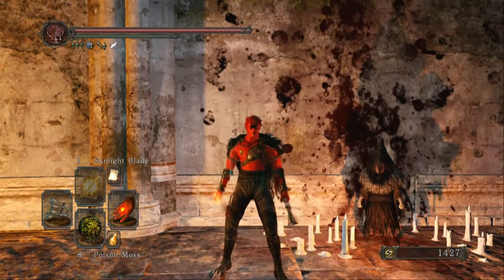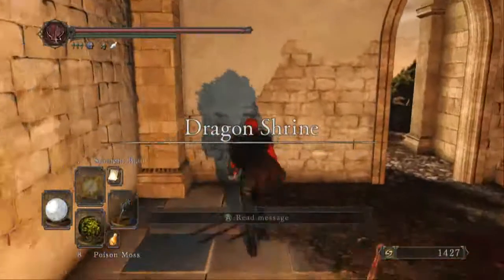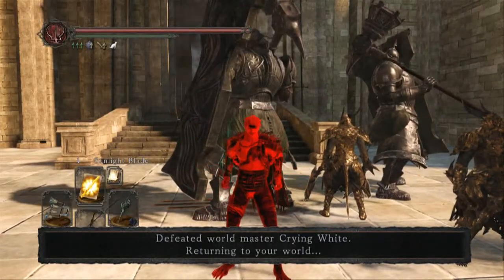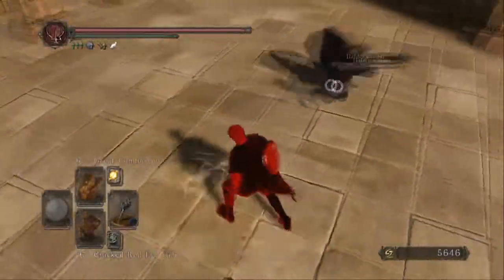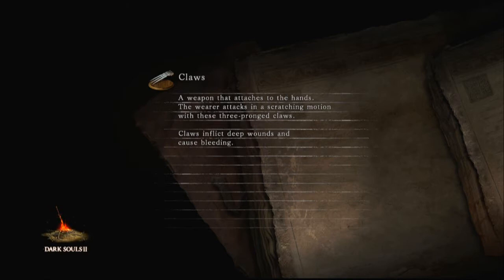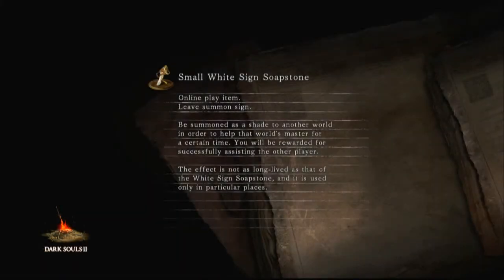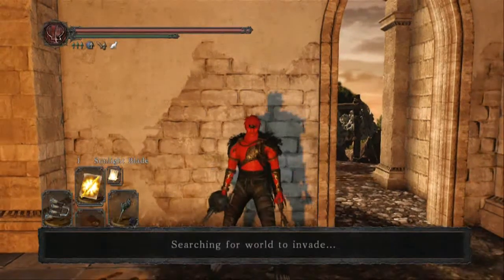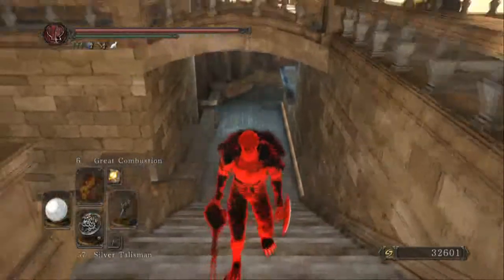DarkSouls2 PVP The Red Hunt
Hunting other players might seem cruel, but seeing other play styles and tactics is to fun to resist. The hunt is on!

99 Cracked Red Eye Orbs will be used.